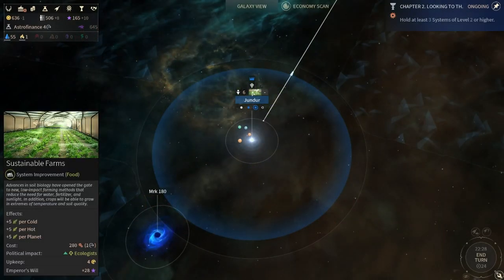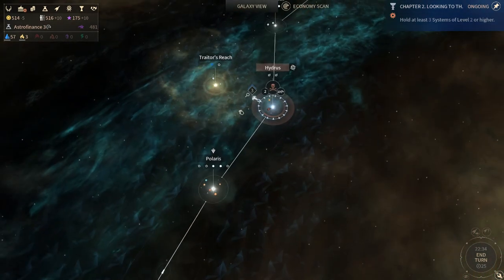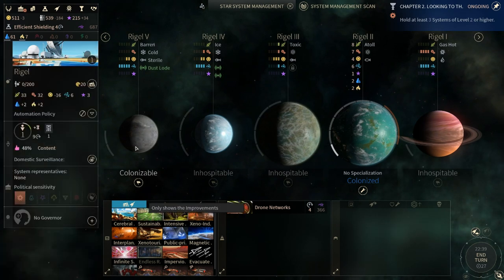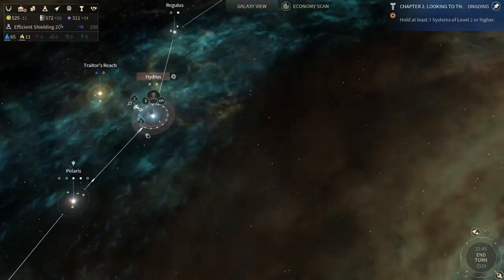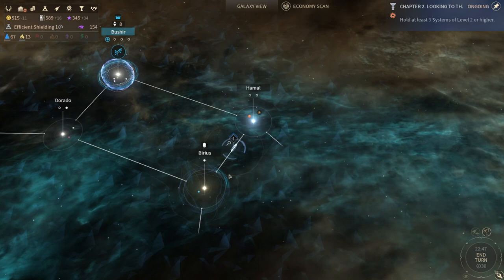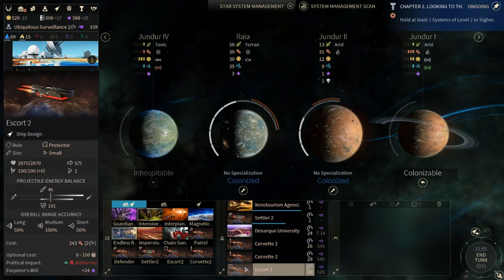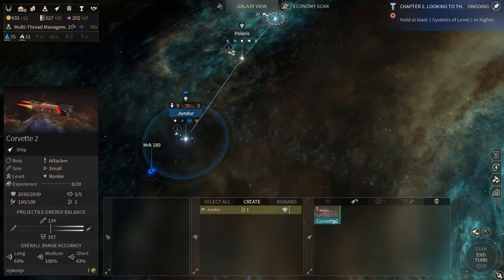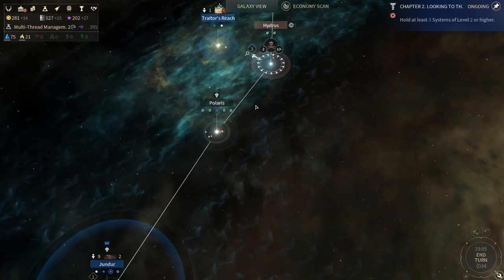Endless Space 2 | New Player Tutorial | Part 5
Welcome to a New Player's Guide to Endless Space 2. This series will focus on the first 50 turns to lead to a successful campaign.

We will be playing as the United Empire!

After playing and posting a few series I have been asked to do a new player tutorial and examine how to play for 50 turns.

This is my attempt to help New Players to the game.

Episodes are going up every day at 10:00 am. If you have any suggestions, tips, or tricks you want highlighted let me know :).

I have so much fun with this game and love sharing it with everyone.

Episode 5 explores hacking, ship designing, population growth and laws.
Endless Space 2 is a turn-based strategy, science fiction 4X game developed by Amplitude Studios. It is the sequel to Endless Space, which was released in 2012

Endless Space 2 is a Strategic Space Opera set in a mysterious universe.
Your story unfolds in a galaxy that was first colonized by God-like beings known as the “Endless”, who rose and fell eons ago. All that remains of them are mystical ruins, powerful artifacts, and a strange, near-magical substance known as Dust.

Endless Space 2 takes the classic “one more turn” formula to new heights. You will explore mysterious star systems, discover the secrets of ancient races, build colonies on distant planets, exploit trade routes, develop advanced technologies of unthinkable power; and, of course encounter new life forms to understand, to court or to conquer.

As a leader, you have to manage your populations like never before as they react dynamically to your decisions and to their environment, expressing their will through political parties, dictating the laws that your Senate can pass. Will you be a beloved natural leader or will you manipulate your populations to your benefit?

Streaming every Wednesday and Sunday ►Here on Twitch!